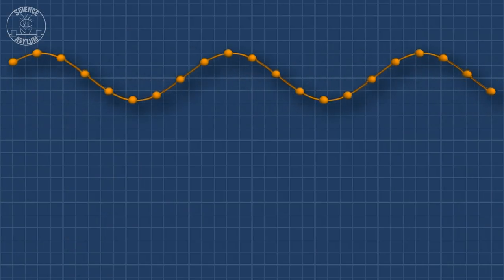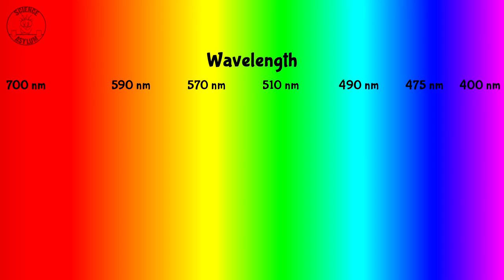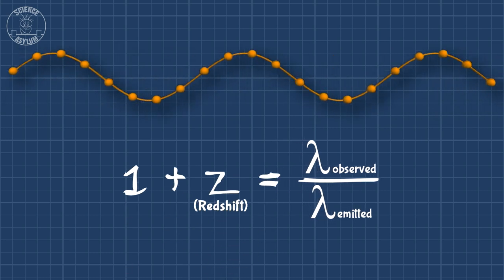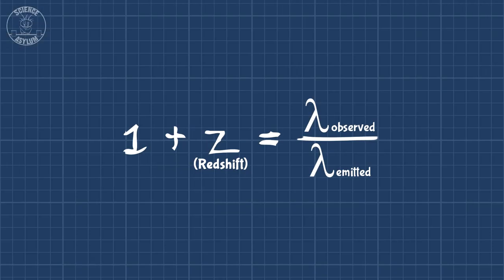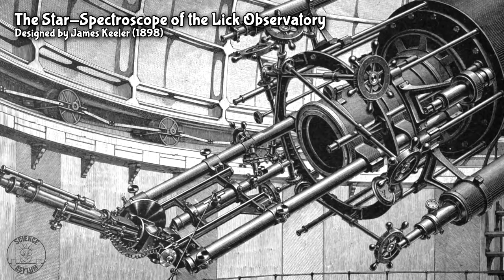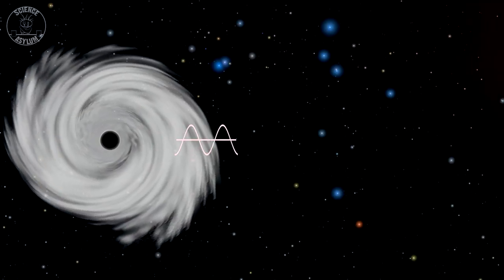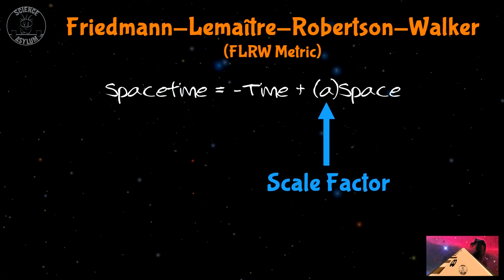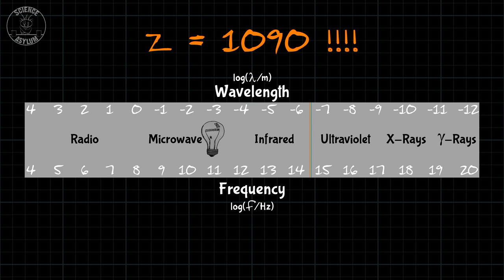How do we know the Universe is expanding?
Cosmological redshift was our first clue the universe was expanding. A century ago, Edwin Hubble discovered galaxies outside our own supercluster are all moving away from us. But how do we get from redshift to an expanding universe? That's the tricky part and most people get it wrong.
VIDEO ANNOTATIONS/CARDS

HUGE THANK YOU TO THESE PATRONS

** Andy Kirkham, Nikko Lai, Clint Cloys, Evgeny, Rick Finn, Preston From, Christian McCracken **

OTHER SOURCES

IMAGE CREDITS